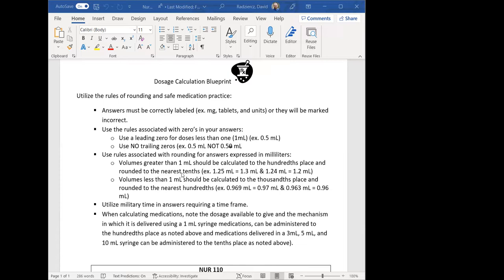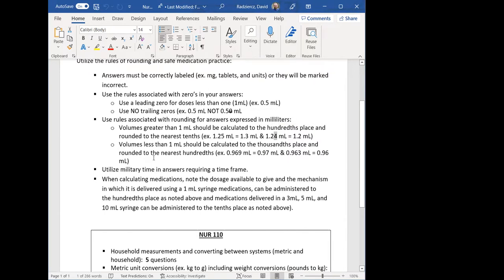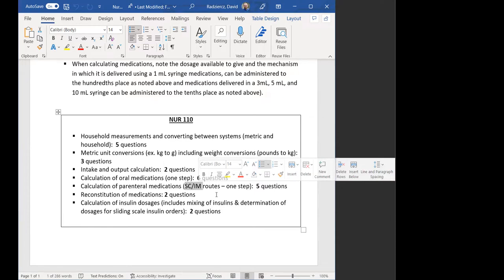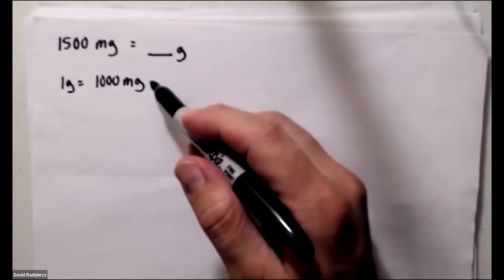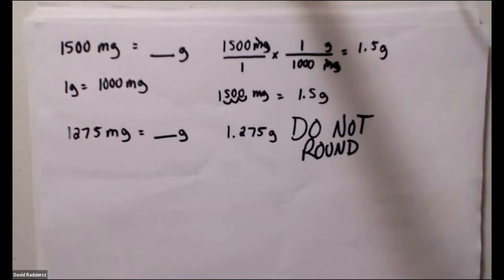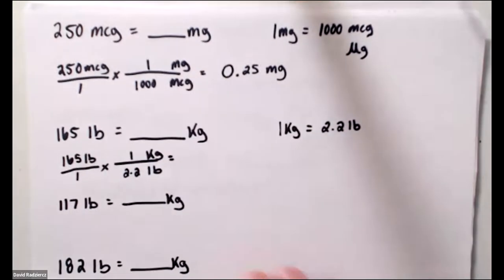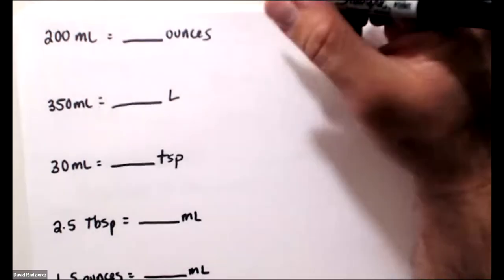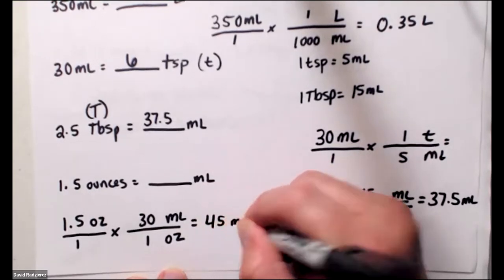Dosage Calculation Review Introduction + Practice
Introduction to the dosage calculation / drug calculation test for first year nursing students.
Topics discussed:
Basic rounding rules
Basic metric unit conversion practice problems
Basic household to metric unit conversion practice problems